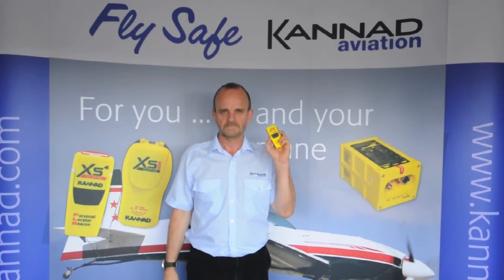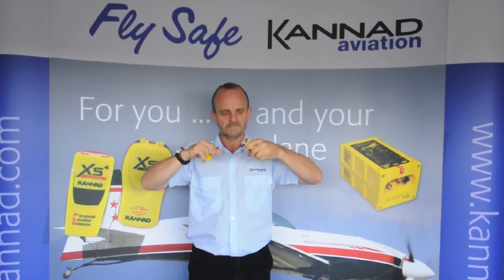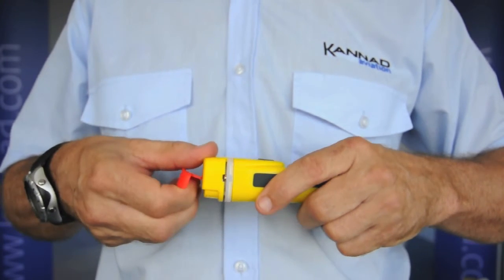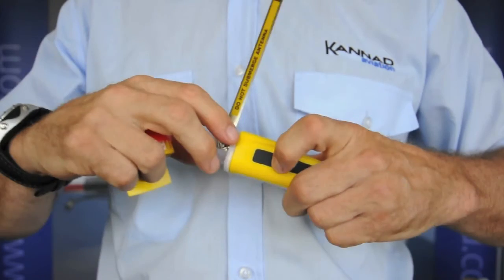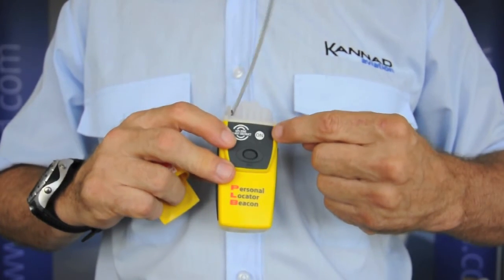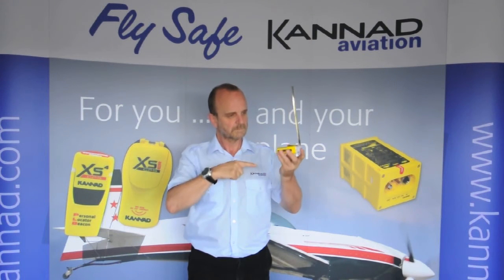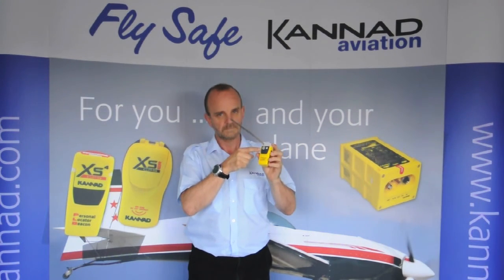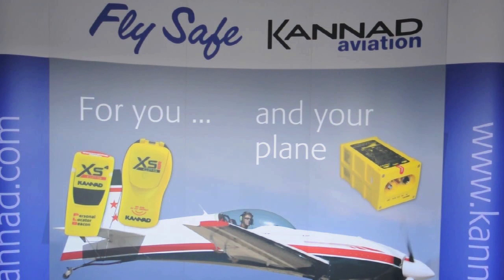Kannad Aviation XS-4 PLB Activation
This Video show how easy it is to activate a Kannad Aviation XS-4 GPS PLB (Personal Locator Beacon).